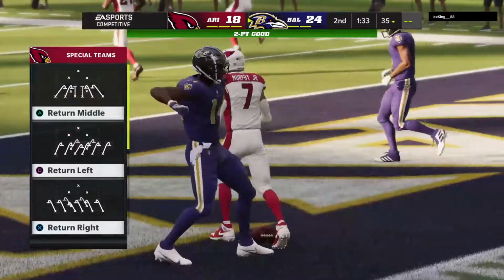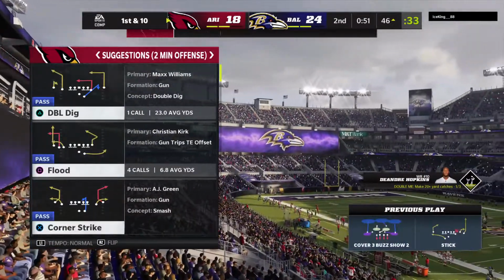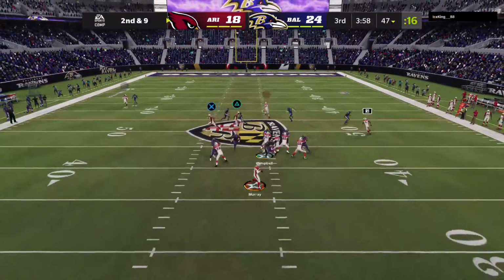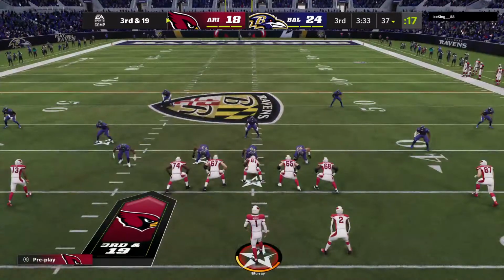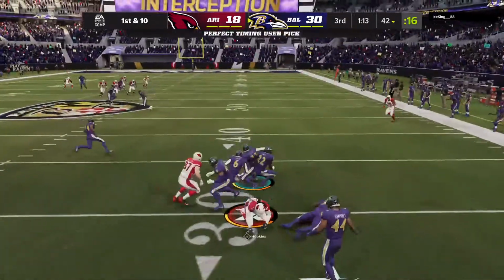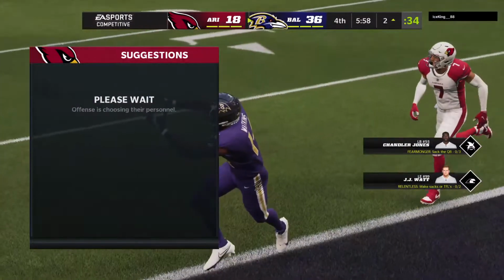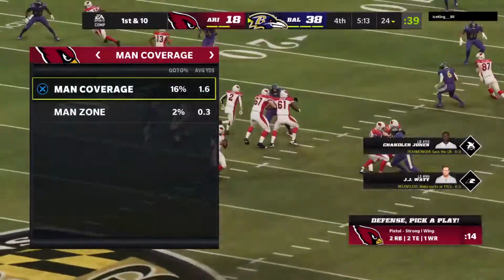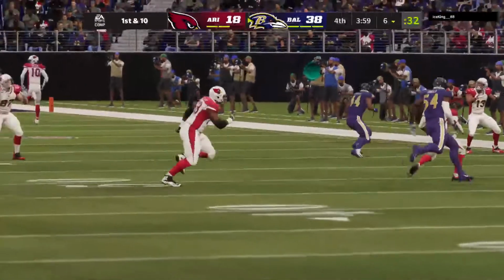Rollex_YT's Live PS4 Broadcast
Exclusive gaming content